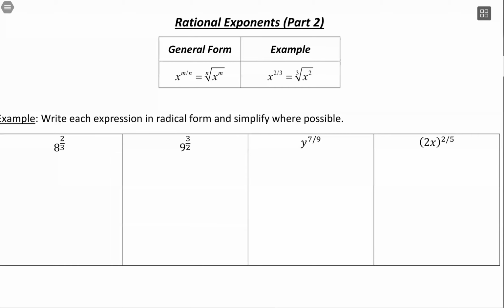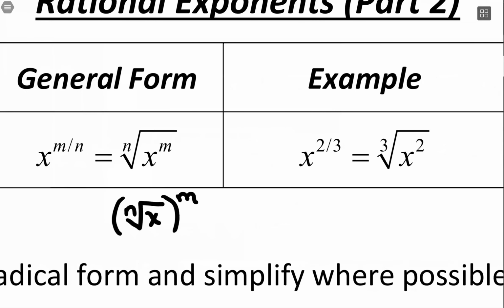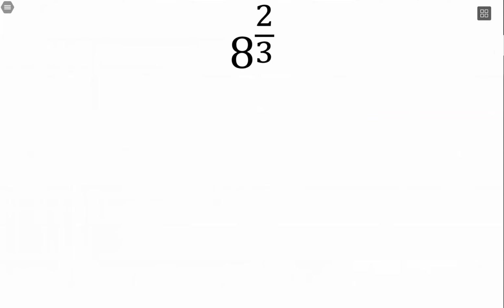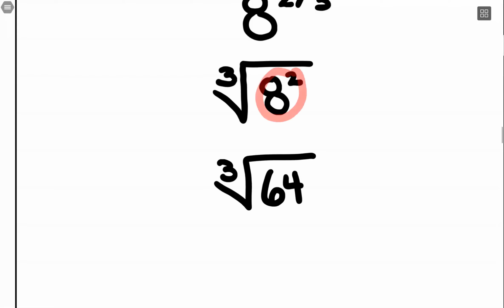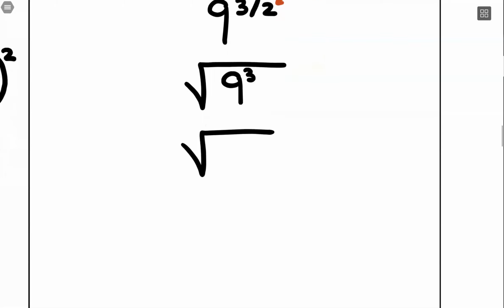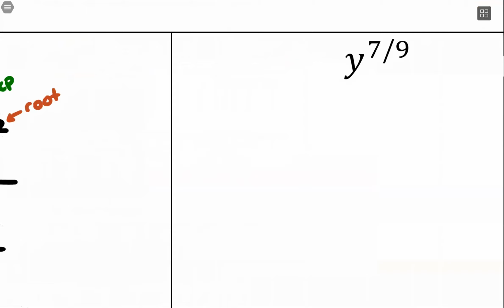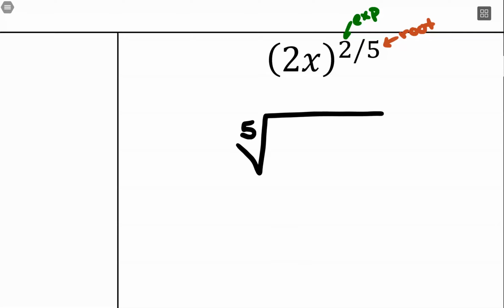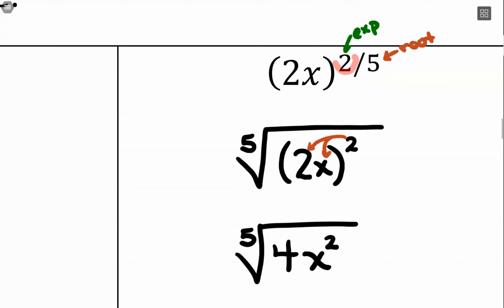Rational Exponents Part 2